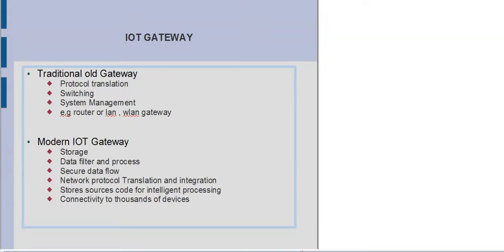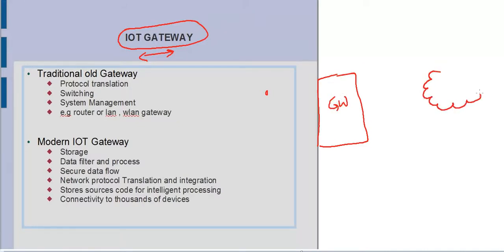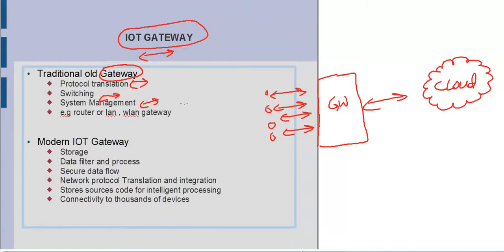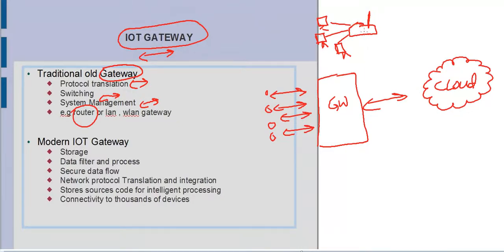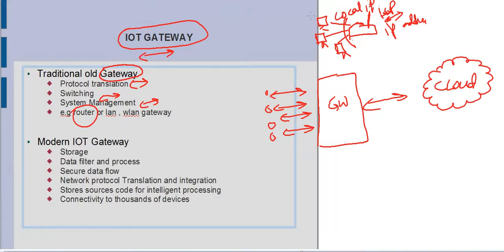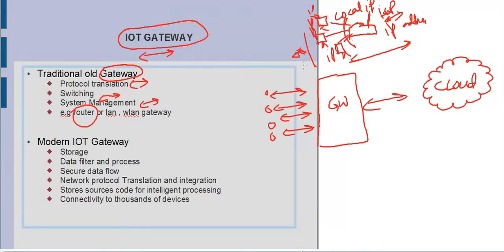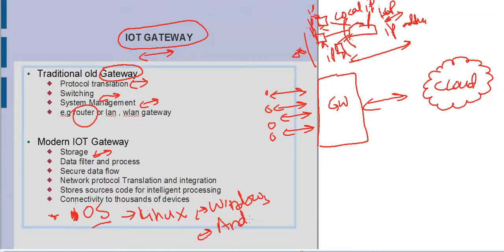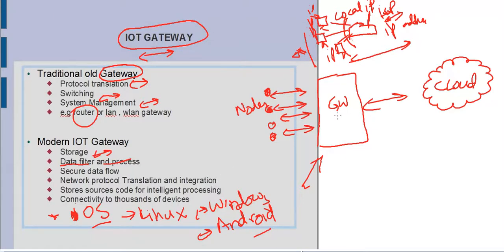Best IOT course: IOT Gateway Details: part 1